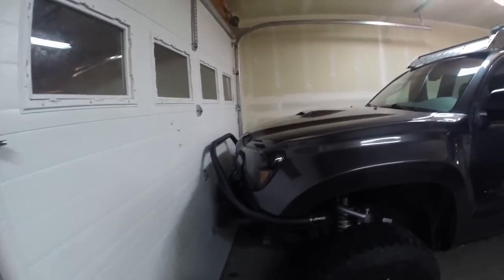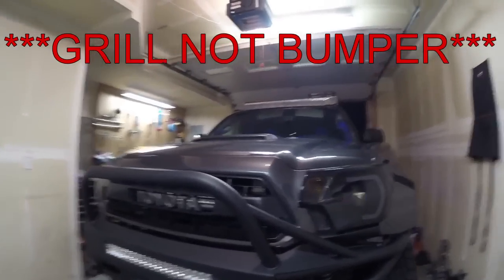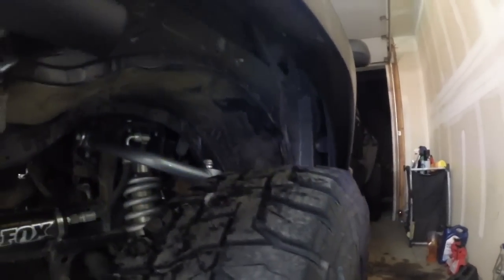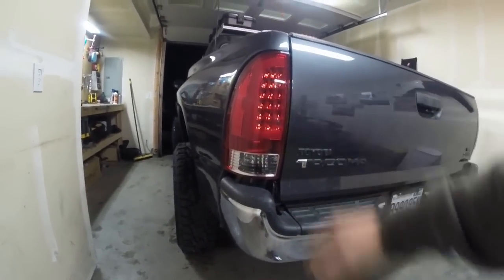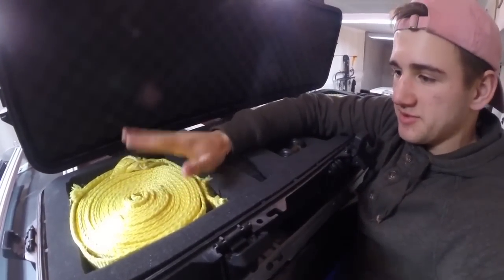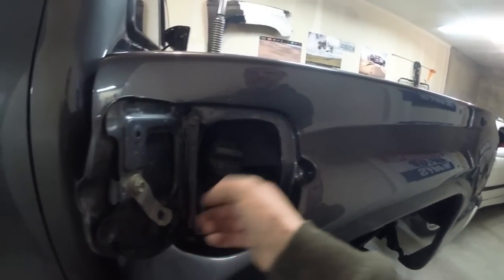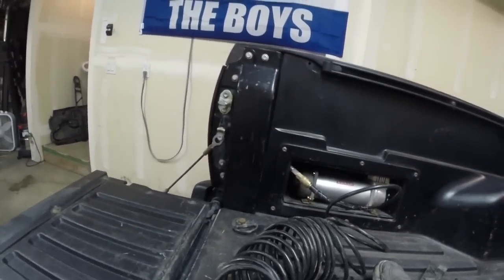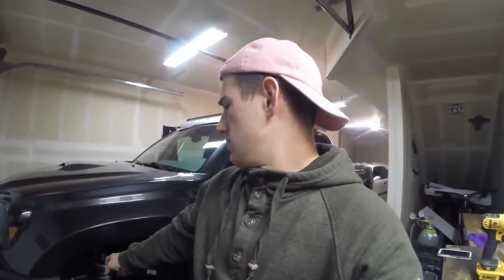2nd Gen Tacoma Build Walk-around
What up guys here is my Tacoma and pretty much everything I have done to it
All driving was done in Canada